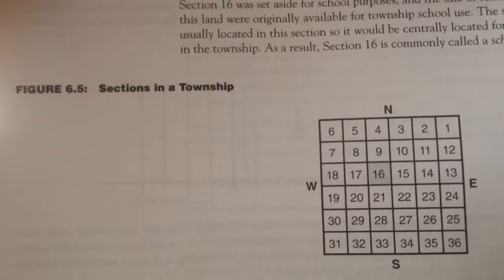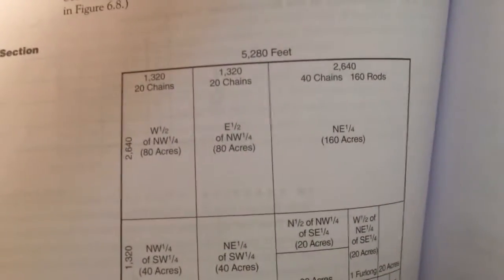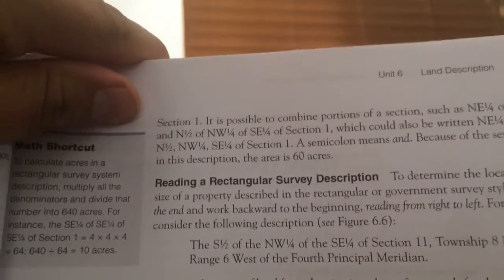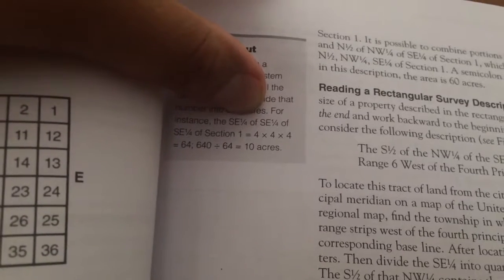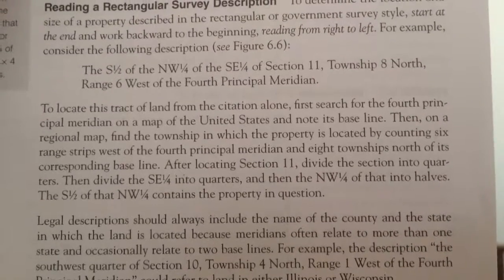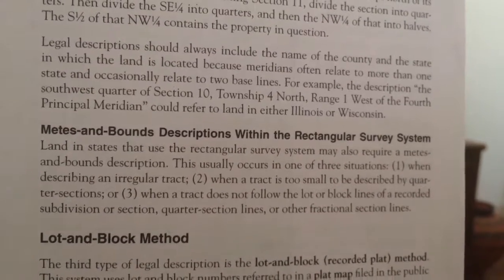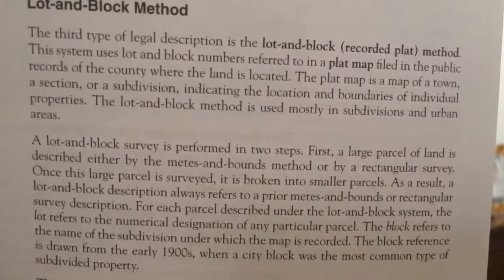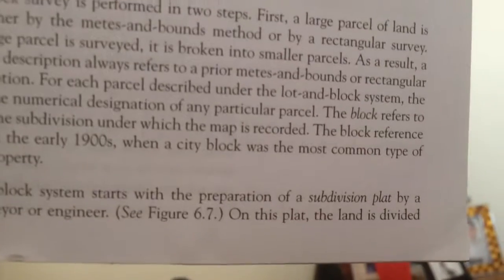Modern Real Estate Practice pgs 90-91